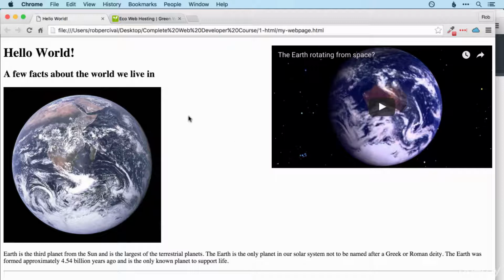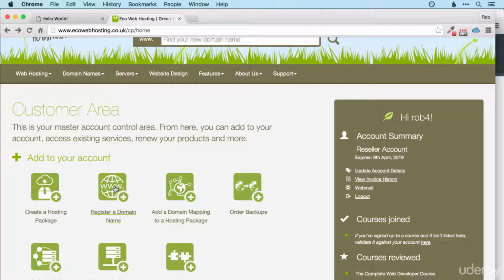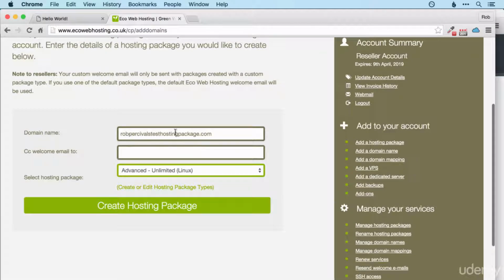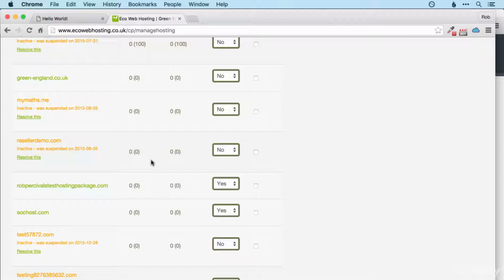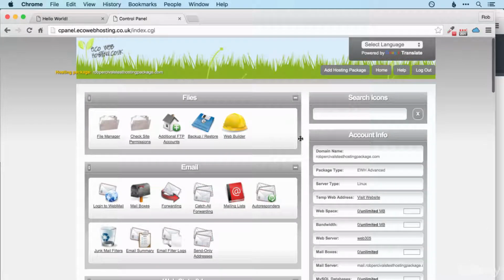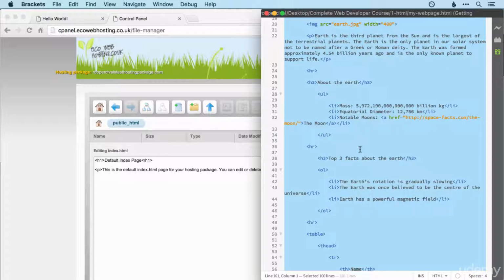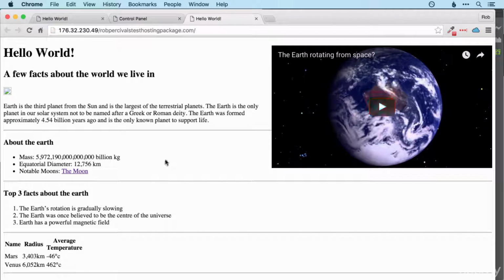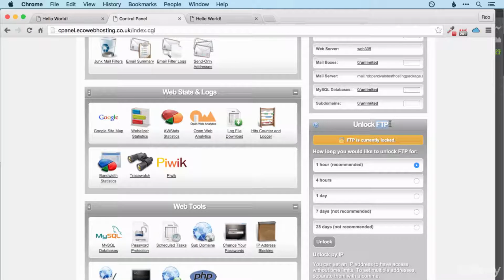Setting Up Your Free Hosting